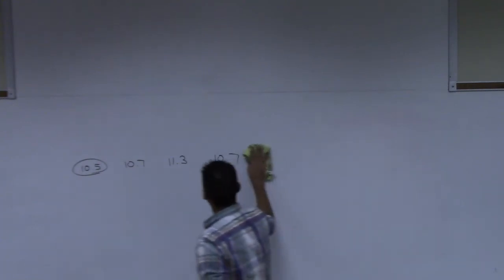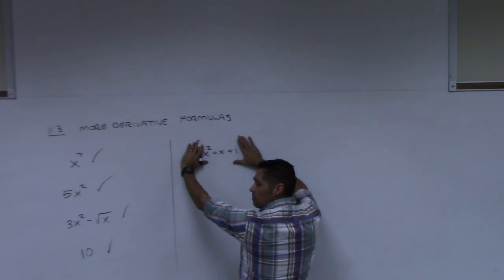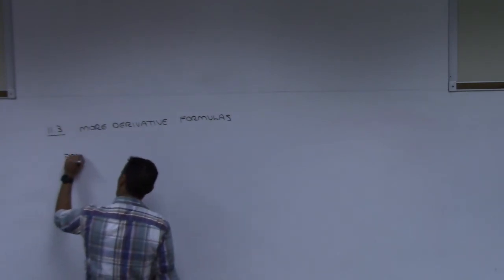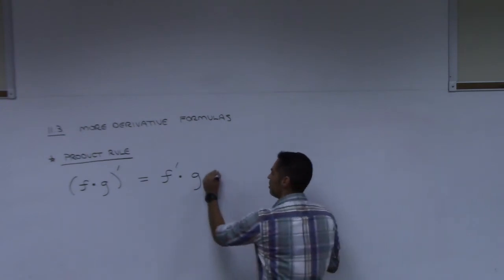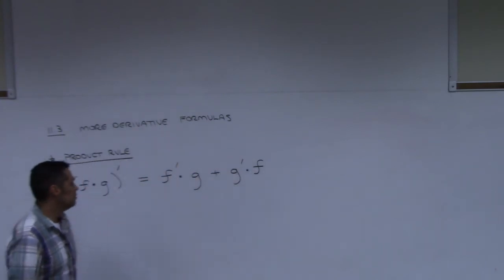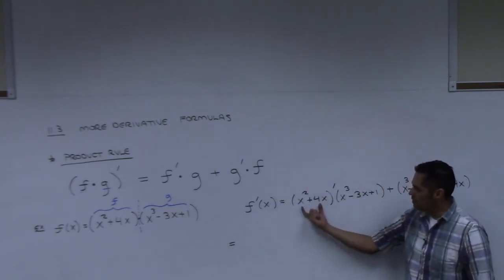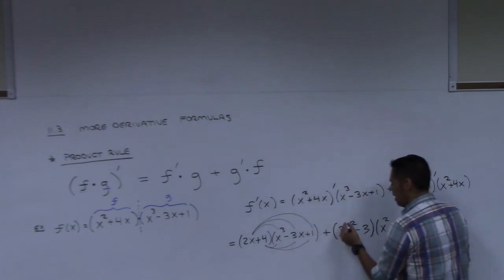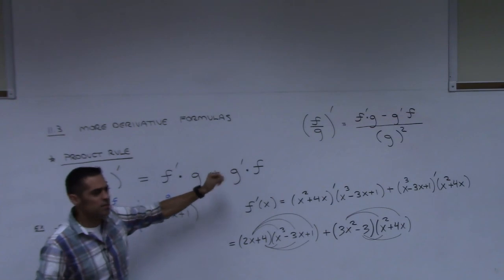1325 10.7 Marginal Analysis intro part 2 of 2